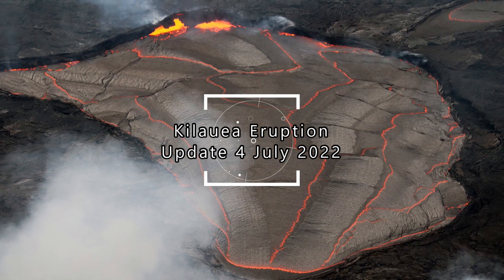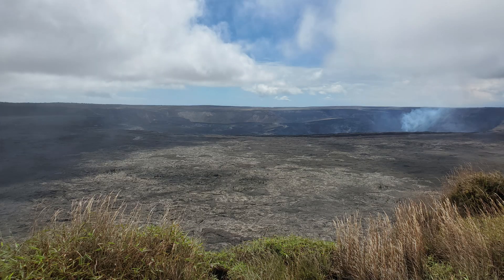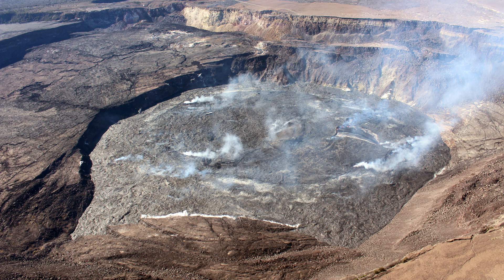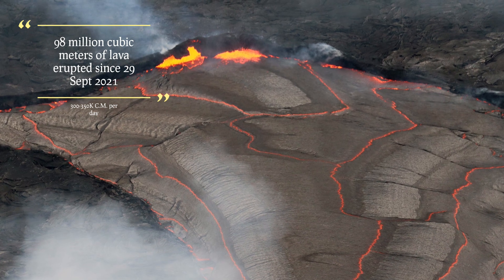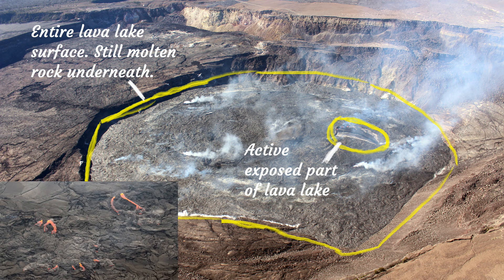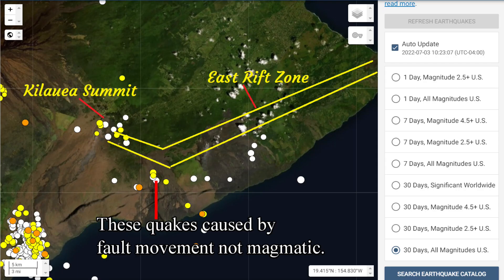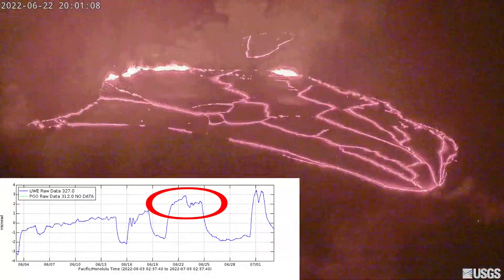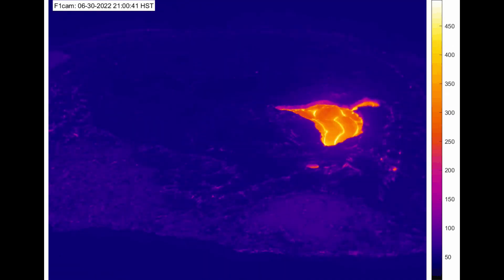Kilauea Eruption Update 4 July 2022. 9 Months Of Continuous Lava Lake Activity No Signs Of Stopping!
Kilauea eruption update for 4 July 2022. Kilauea entered it's ninth month of continuous eruptive activity with no signs of stopping. Continuous and steady lava lake activity for over nine months allowed spectators to see the activity first hand.